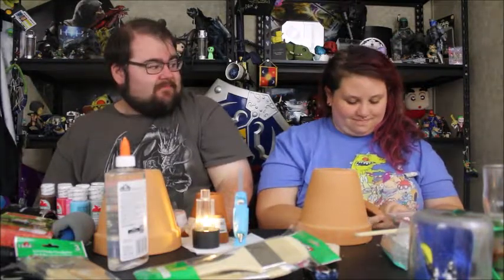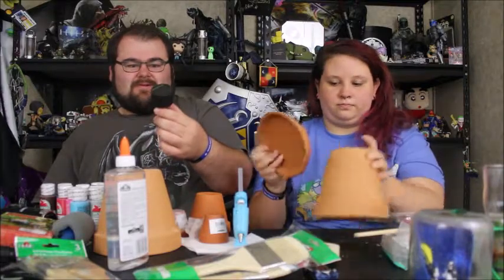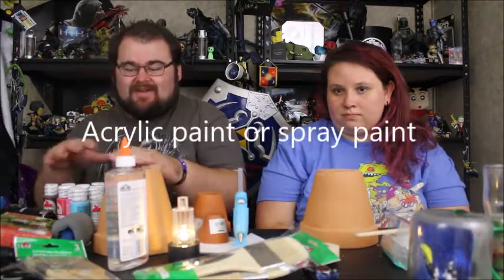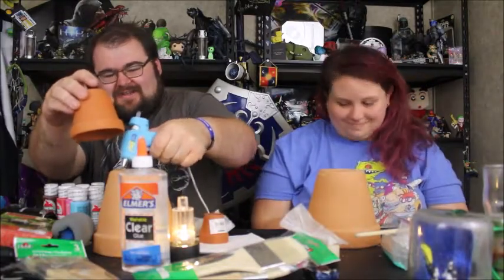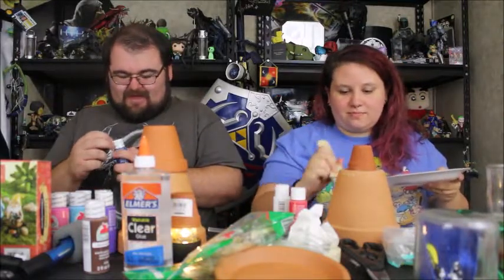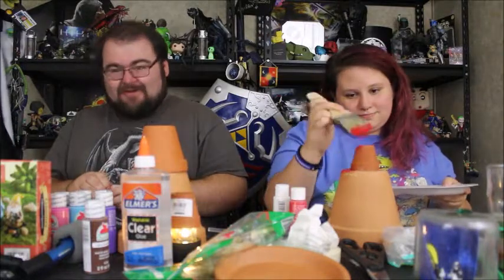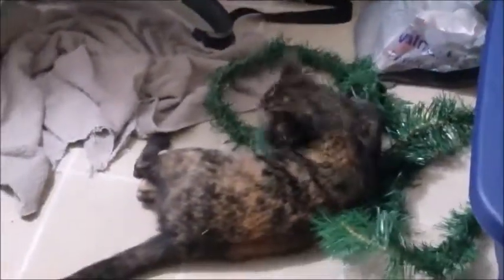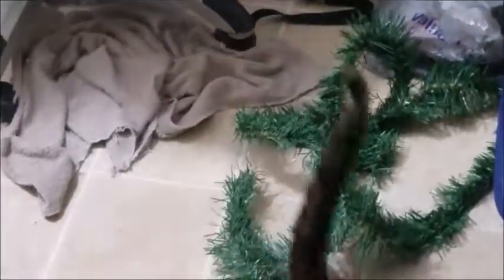We Made Clay Pot Decorations! (Thrifty Thursday Ep. 65)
Today we tried our hand at making some awesome clay pot art using clay flower pots and some decorations.